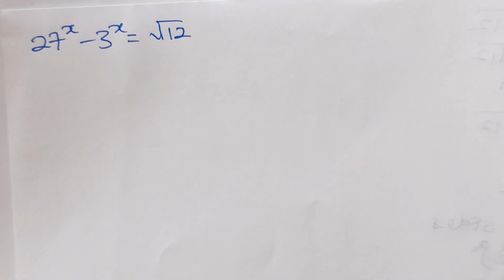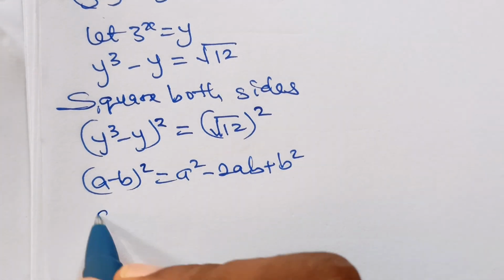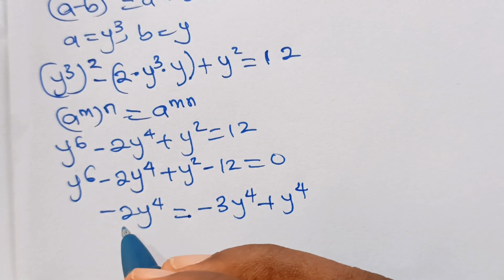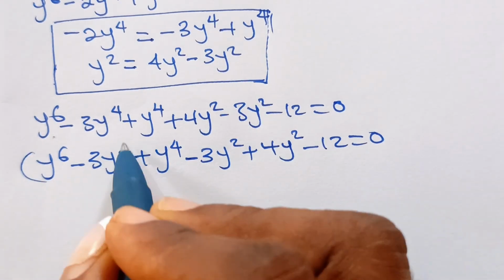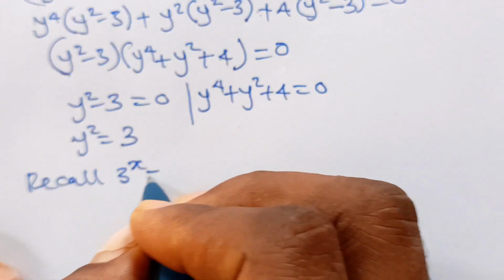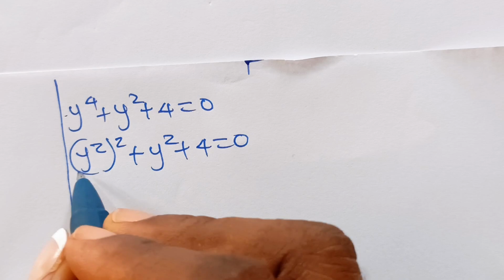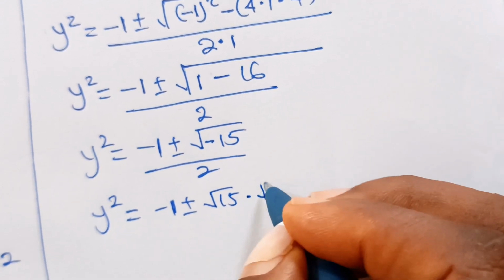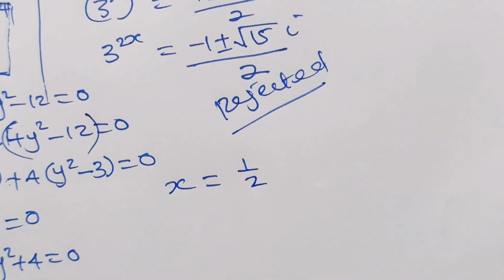A Nice math square root question|solve for x|math olympiad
A math olympiad algebra question.